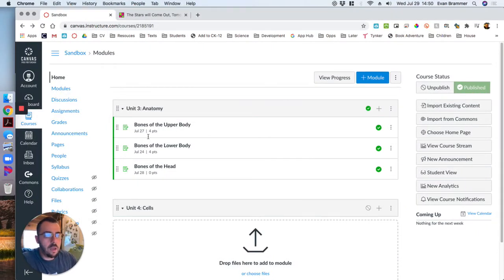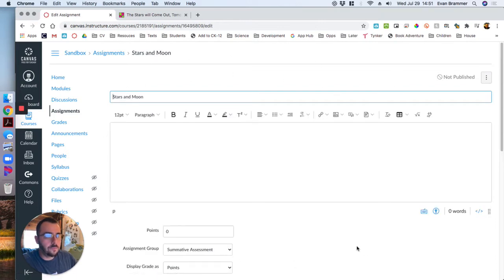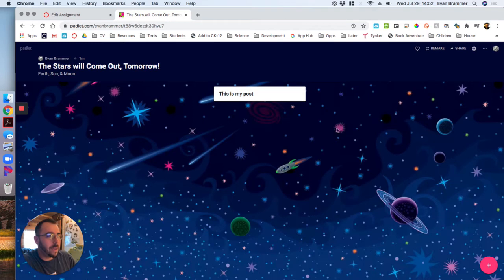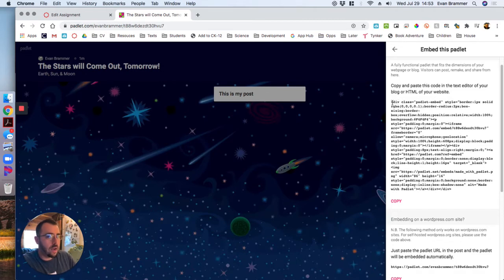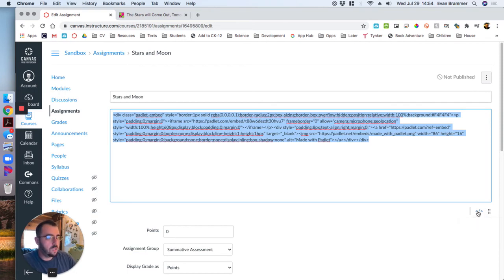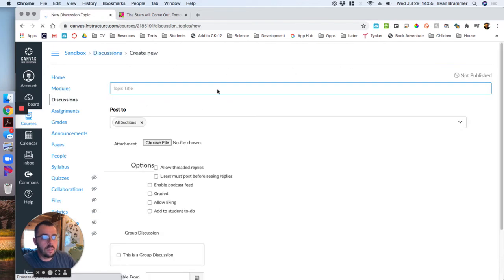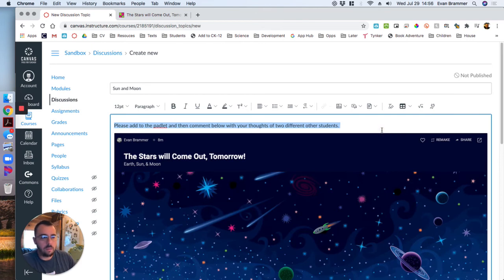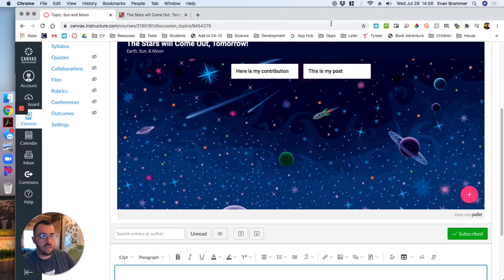Embed Content into an Assignment or Page - Canvas Tutorials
Embedding content from other sites is a fantastic way to get your students to engage with a variety of content - while remaining inside of Canvas and not getting distracted and off task. In this tutorial we look at how to embed a Padlet (a fantastic site to use!) inside both an assignment and a discussion post.